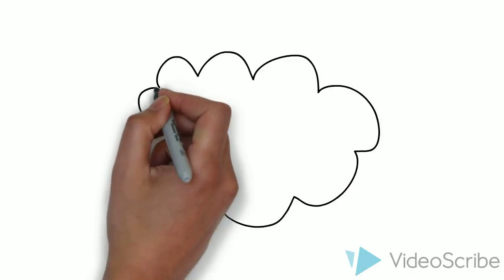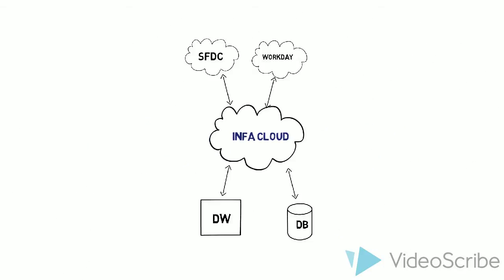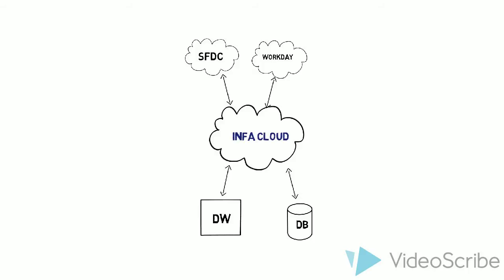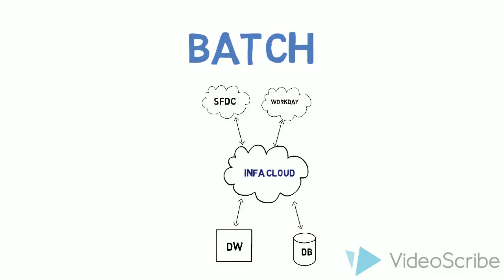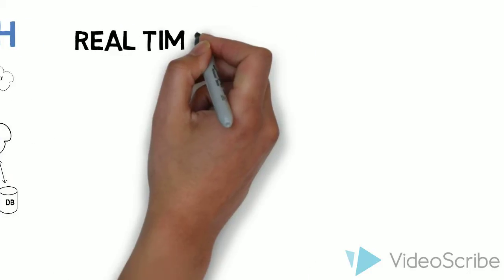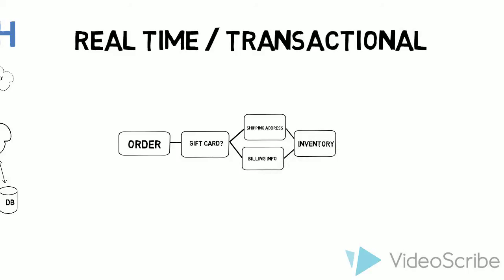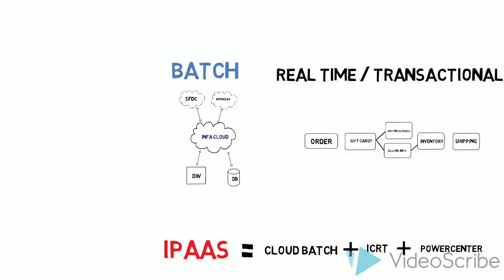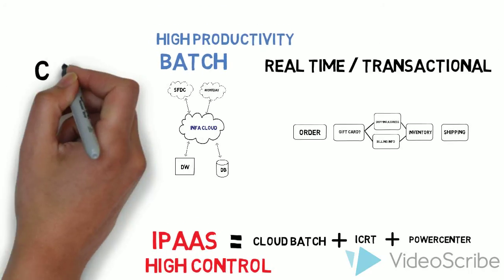Informatica Cloud Overview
Short high level overview of Informatica's offerings